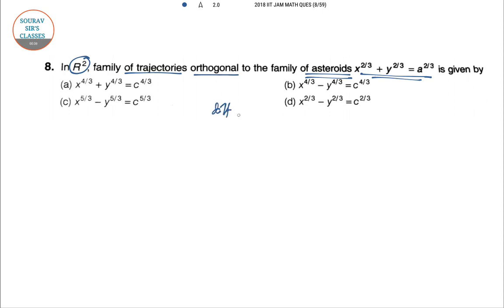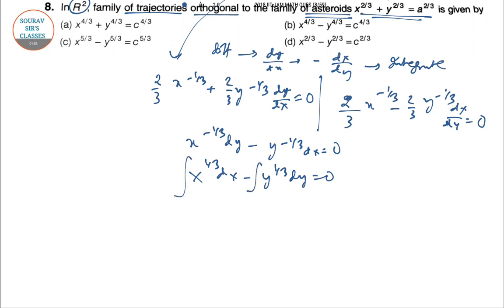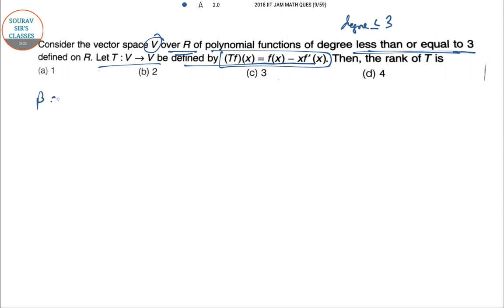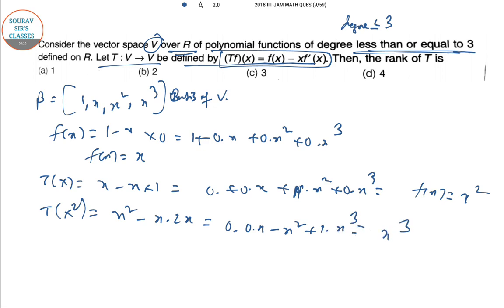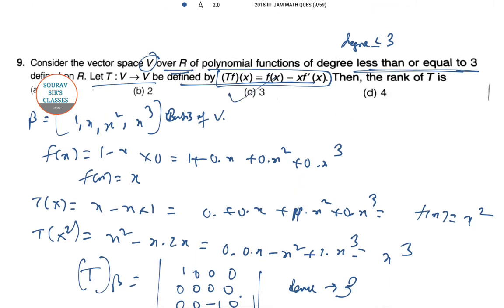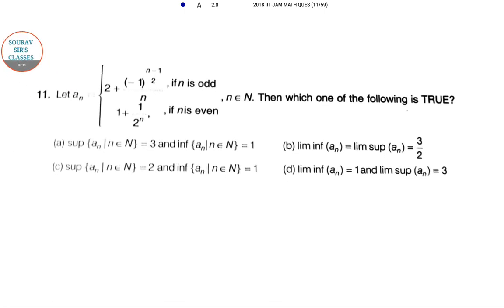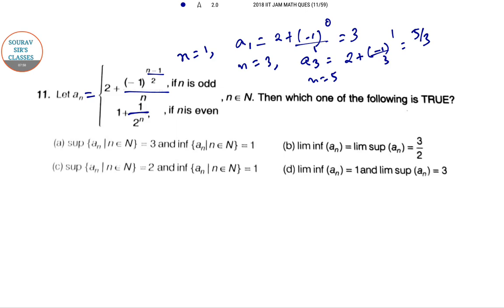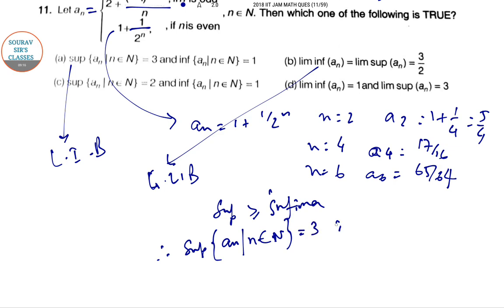IIT JAM MATHEMATICS 2018 PART 3 PAST YEAR SOLVE,COMPLETE SOLUTION, IN HINDI +ENGLISH